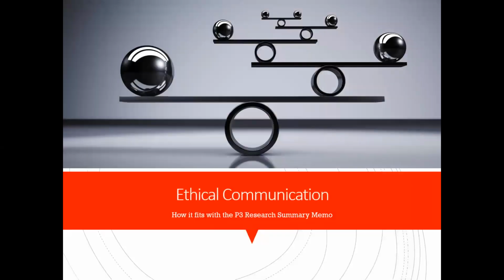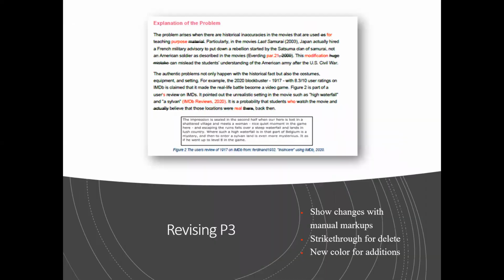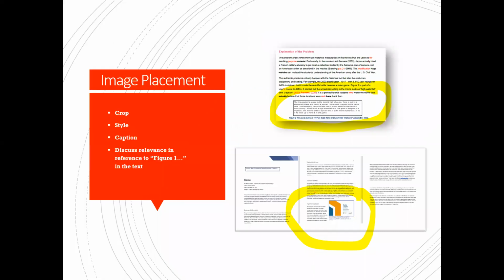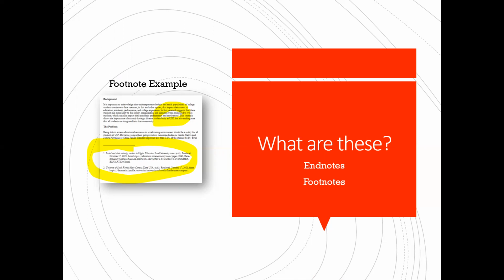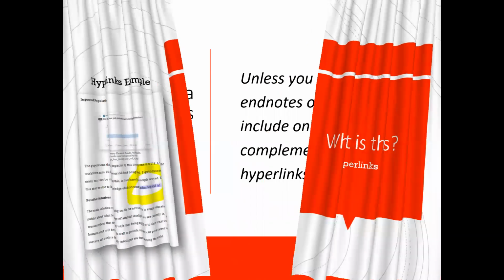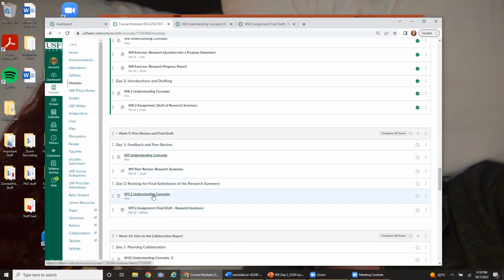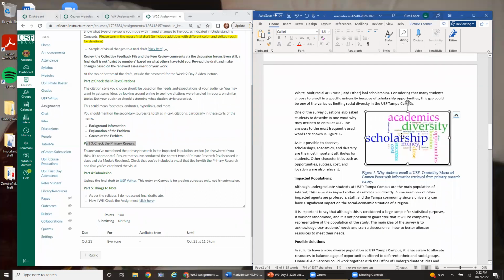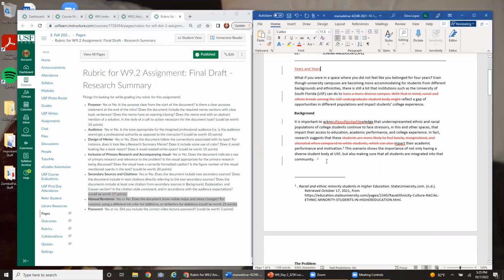ENC3250 Fall Week 9 Day 2